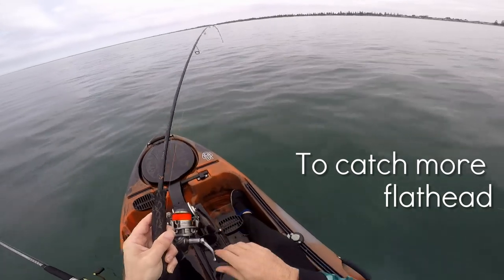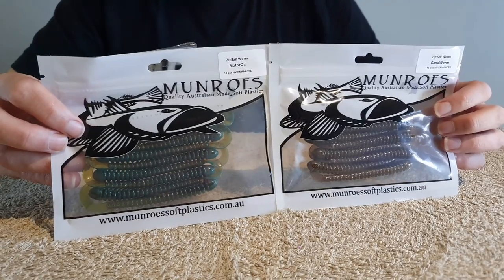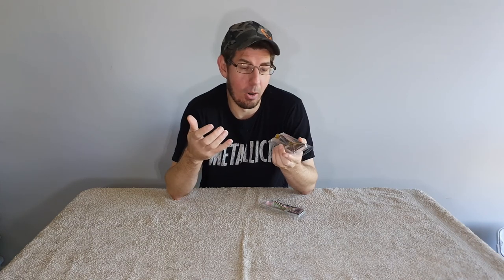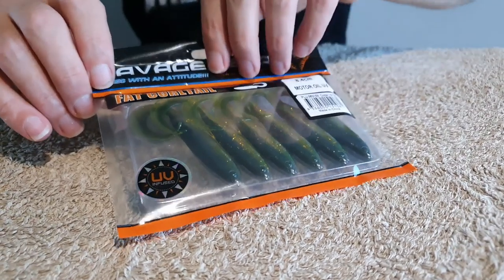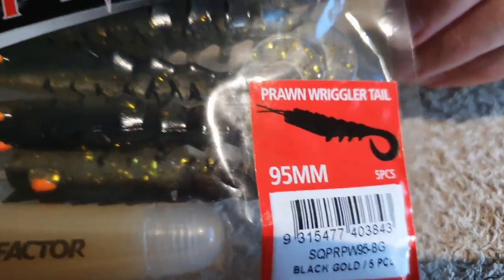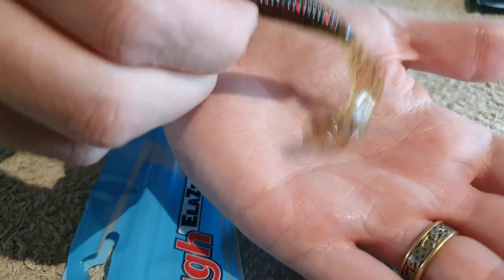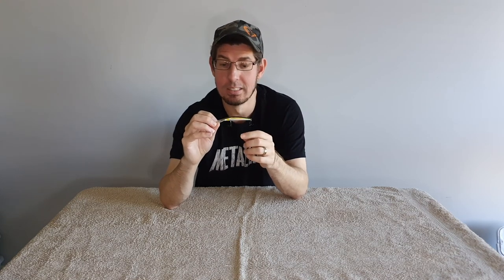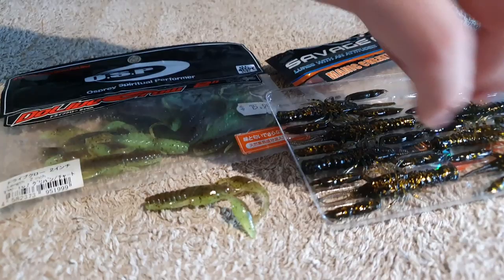Top 10 Flathead Lures & Soft Plastics for Beginners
We cover the best flathead soft plastics & flathead lures. A detailed video of different brands, tips and techniques to help you catch more flathead. Covering the top 10 lures and soft plastics designed for flathead which consistently outperform others when Flathead fishing Australia

The best flathead soft plastics 2021

- Berkley Gulp tutlre back worm
- Munroes zip tail worm
- Savage Gear TPE 3D shrimp
- Zman Curly tails
- Savage Gear Fat Curl Tails
- Squidgy prawn wriggler
- Berkley jigging shrimp
- Zman Grubz

The best flathead lures 2021
- Zerek fish trap
- Daiwa Double Clutch
- Savage Gear 3D shrimp

You can follow our awesome fishing adventures by kayak, boat, land & jet ski with lures & bait to catch local saltwater, freshwater, and estuary fish species. The channel is fun, relatable, and features world class fishing action and tips.

For more FishingMad content visit